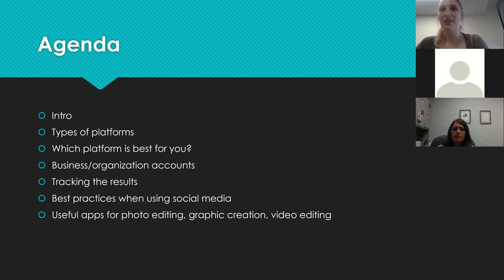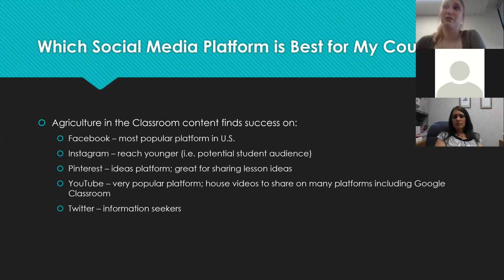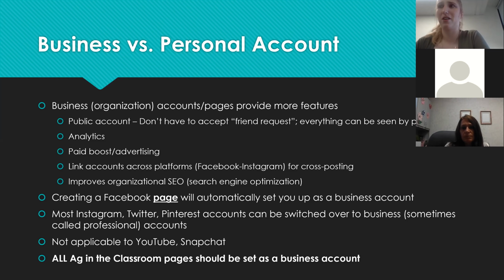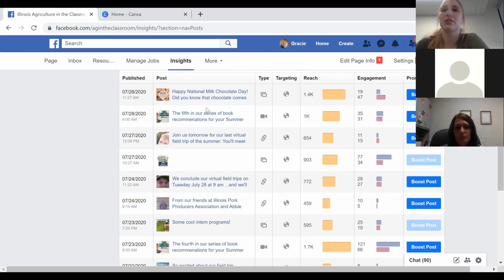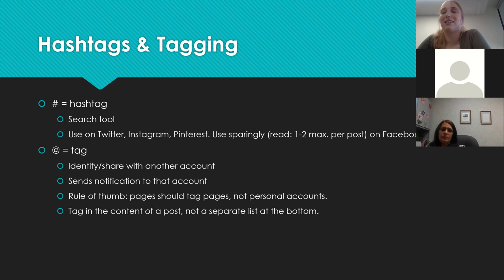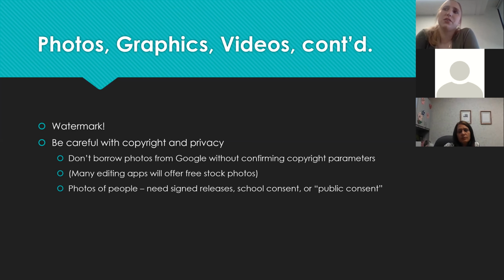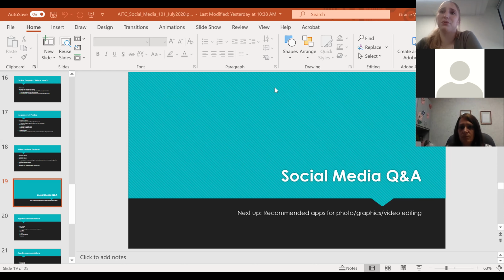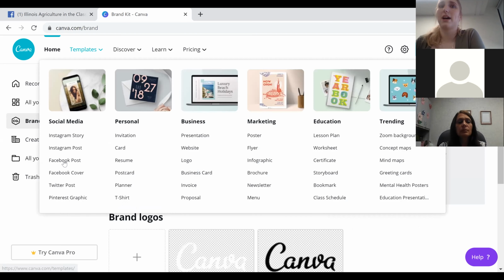Wednesday, July 29 Coordinator Training: Social Media 101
Social Media 101 for Agriculture in the Classroom coordinators with Gracie Weinzierl, IFB Consumer Engagement Manager.